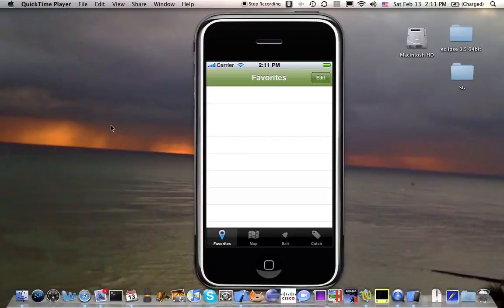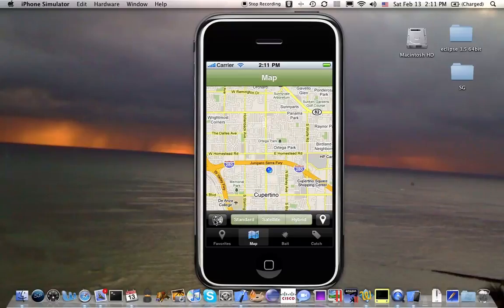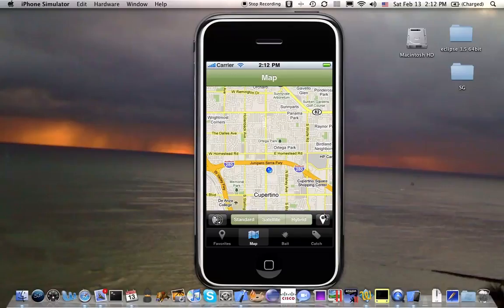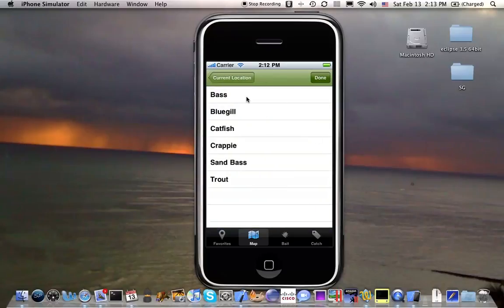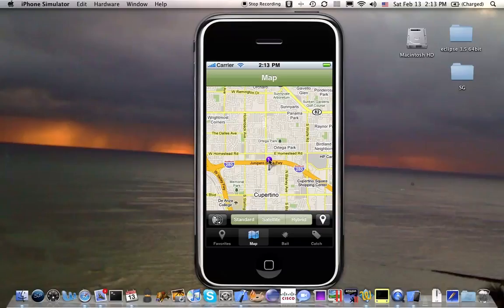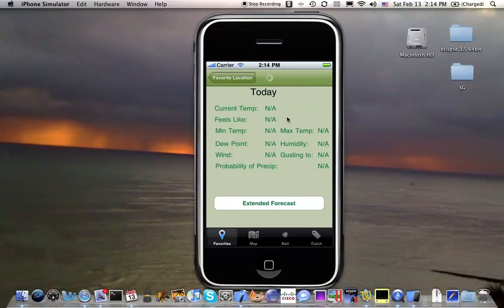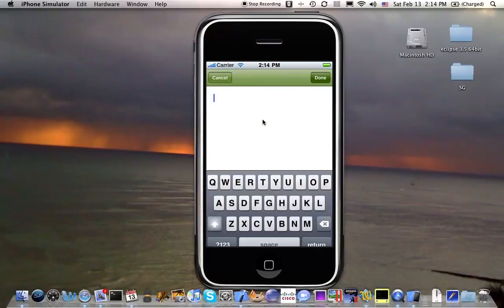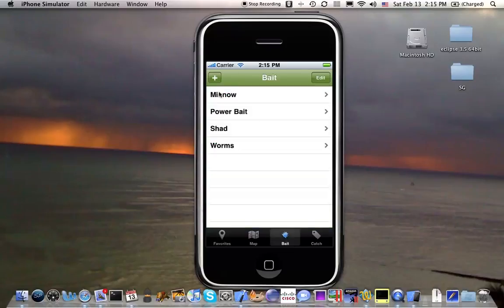Simplefish Demo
Quick demo of Simplefish for the IPhone